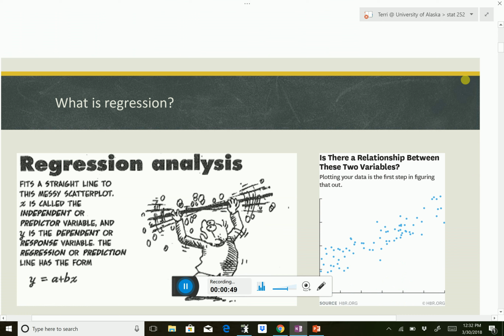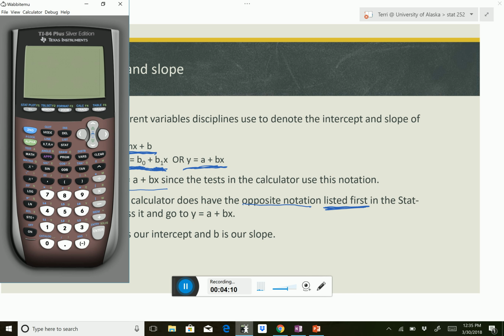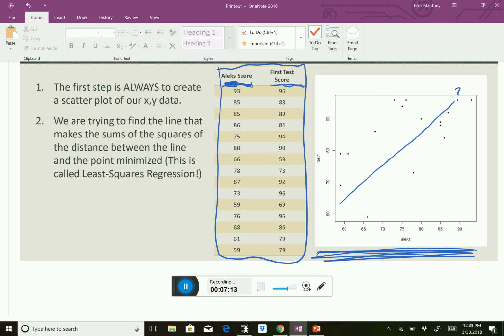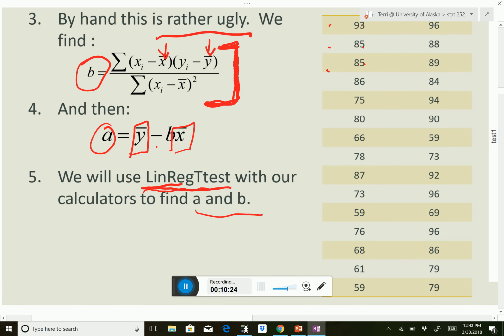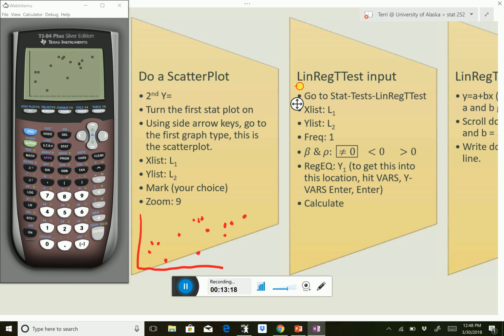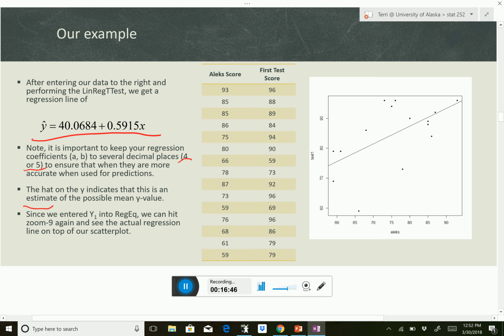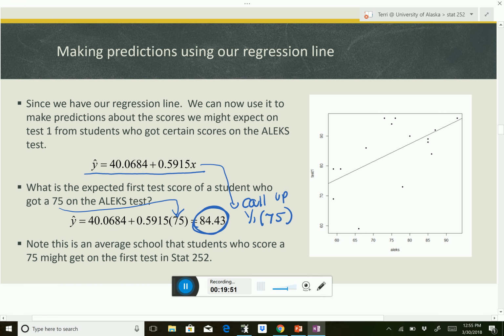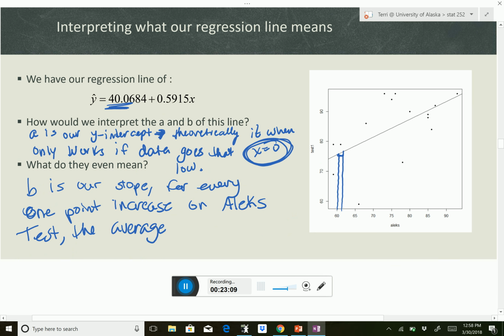Stat 200 Ch 14 Intro to Regression